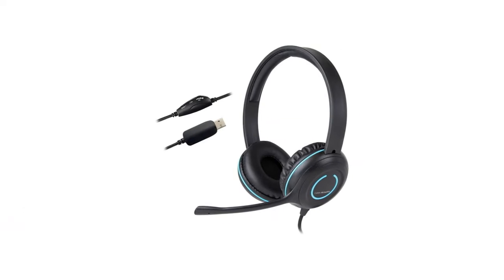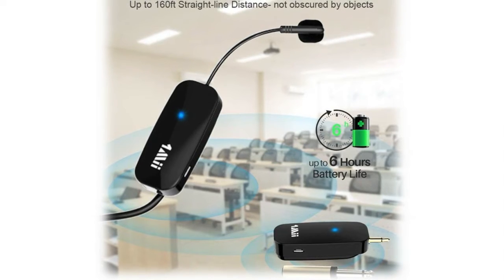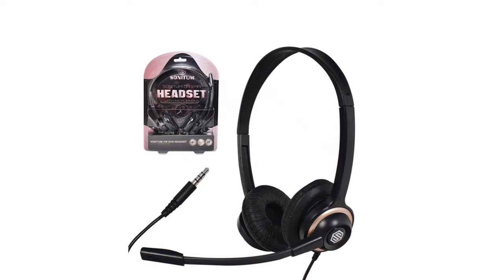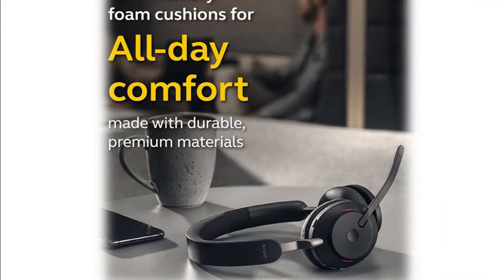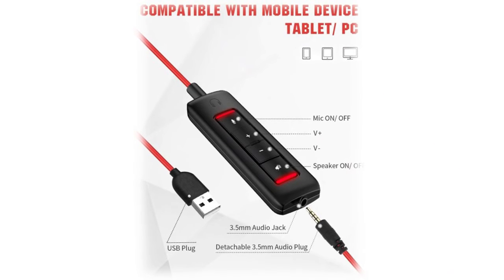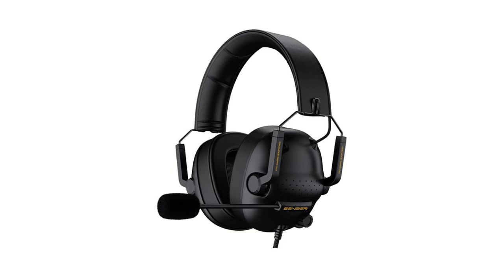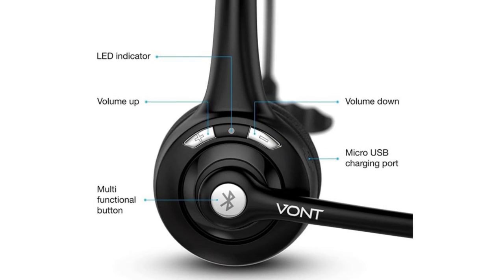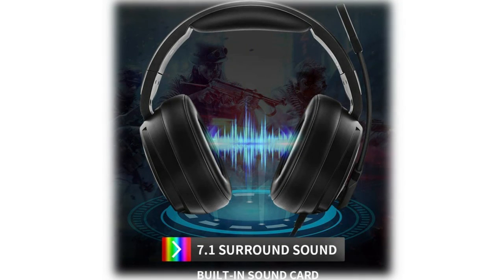The Top 10 Best Headset Microphones 2022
The Best Headset Microphones, Primarily these are included as part of any built-in active noise cancellation technology but bring additional benefits with two-way voice and video calling. As many of us have become accustomed to working from home and jumping on video calls to communicate with colleagues.

Here Are The Top 10 Best  Headset Microphones :

1.Jeecoo USB Pro Gaming Headset

2.Vont Bluetooth Headset with Microphone

3.Senzer SG500 Surround Sound Pro

4.Bietrun Wireless Microphone Headset

5.Nubwo USB Headset with Microphone

6.Jabra Evolve2 65 UC Wireless Headphones

7.Sonitum Headset with Microphone

8.Gaming Headset Xbox One Headset

9.  1Mii Long Range Wireless Microphone

10.Cyber Acoustics Stereo USB Headset